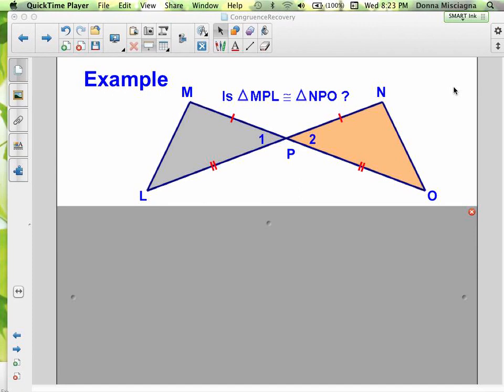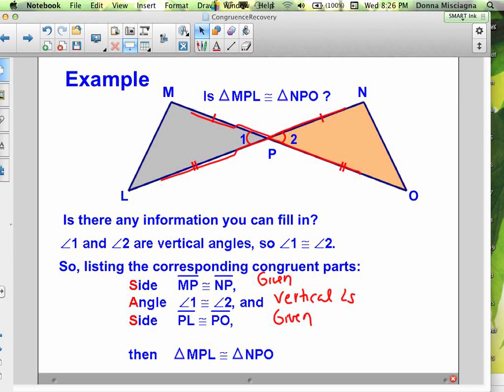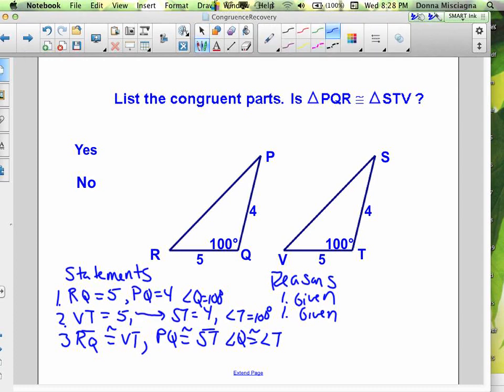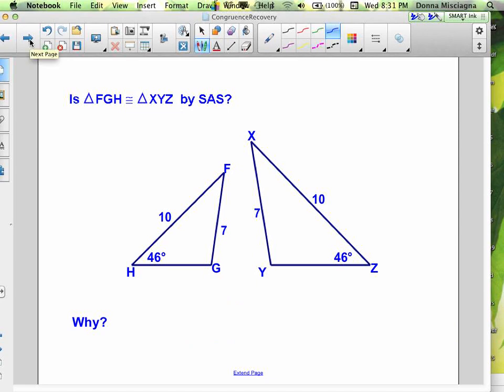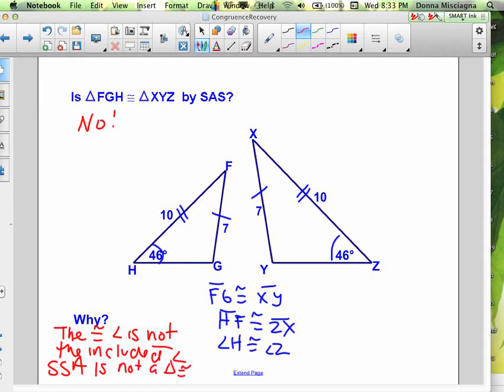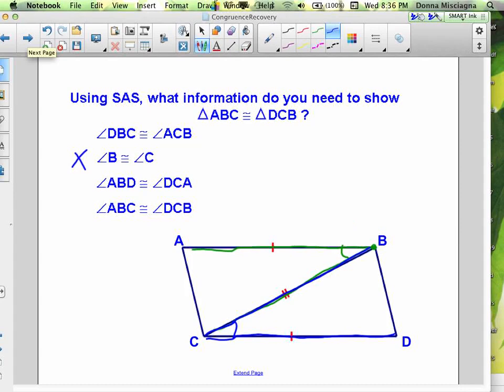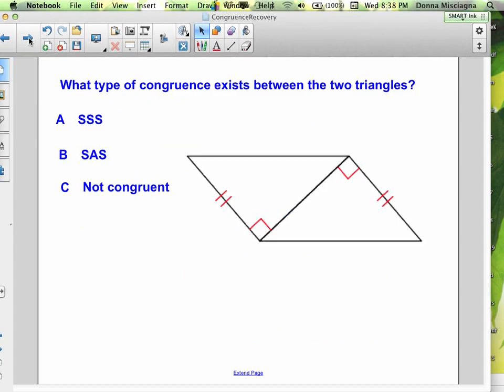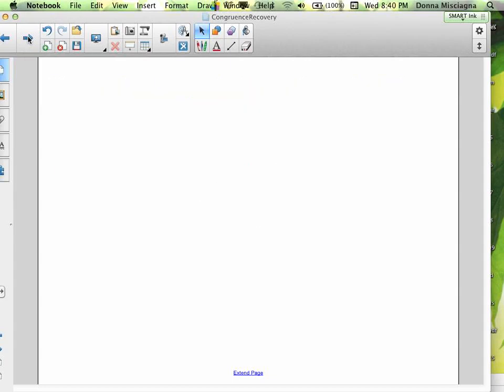SASTriangle Congruence Intro Broadband